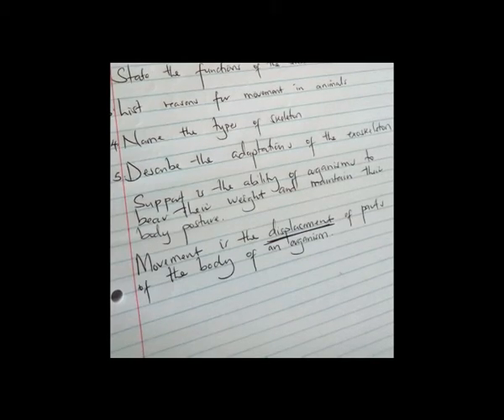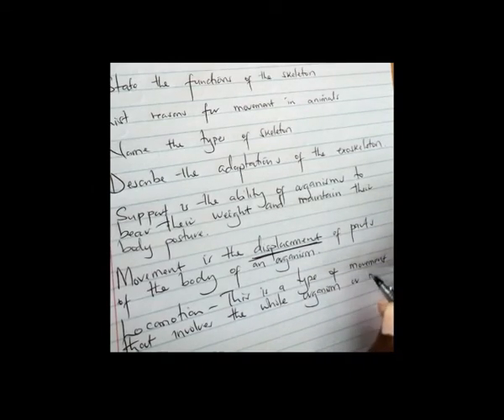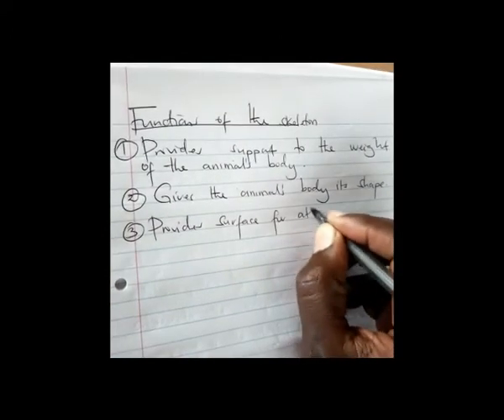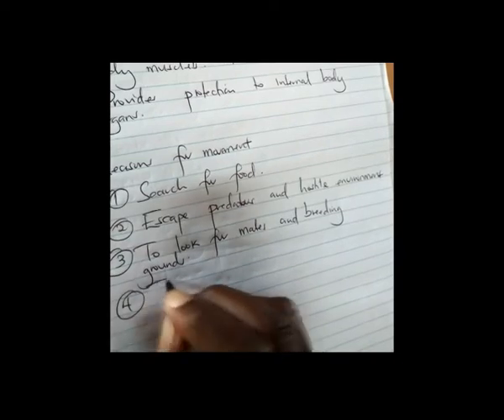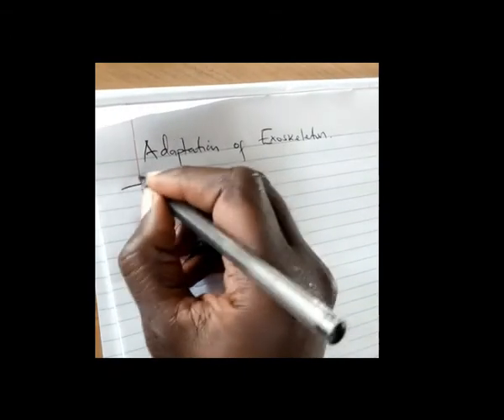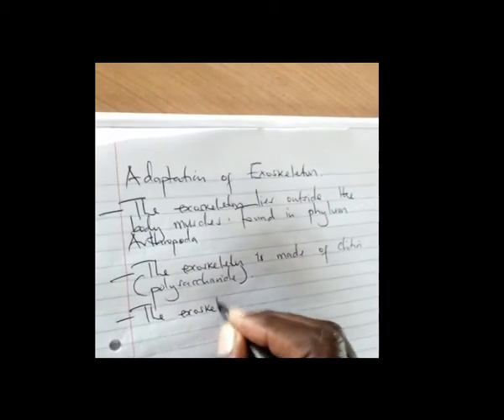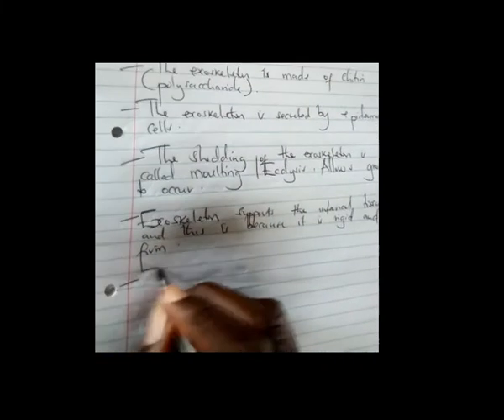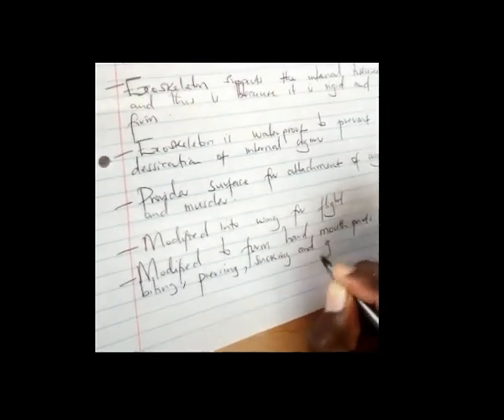Support and Movement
Form 4 Biology lesson on Support and movement, this is a revision series for the candidates